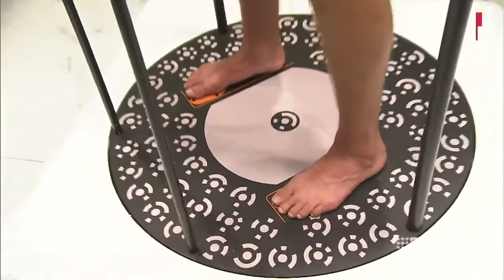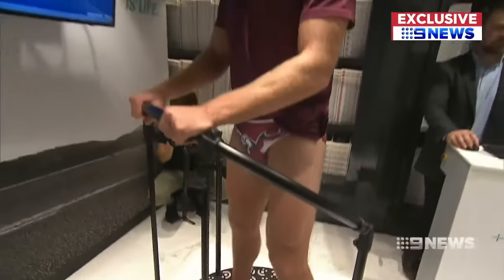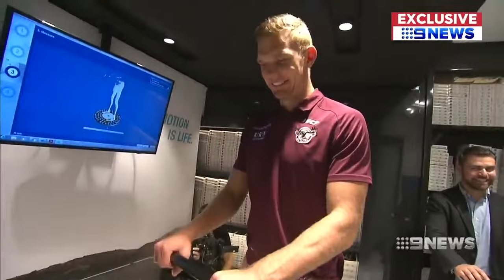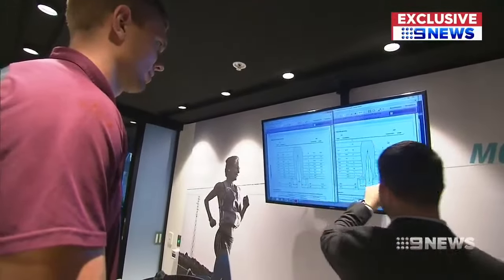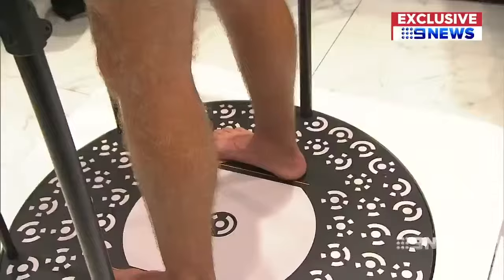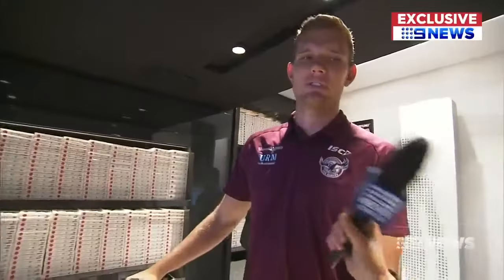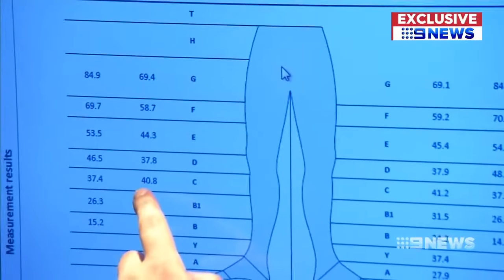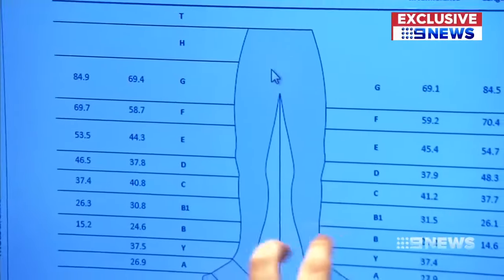State-of-the-art 3D Body Measuring Technology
Manly flyer Tom Trbojevic is using a blue jersey as his inspiration, while he continues his recovery from a severe hamstring tear.